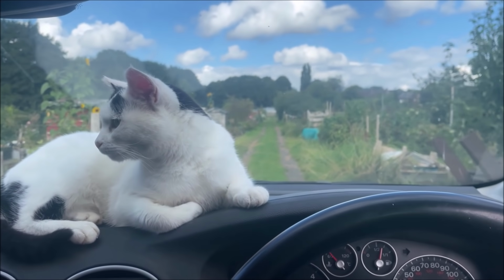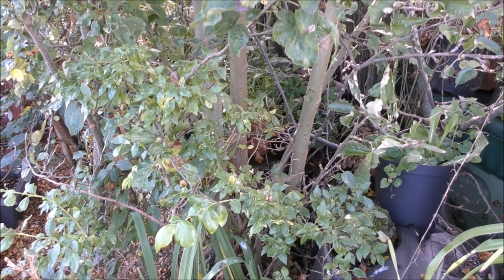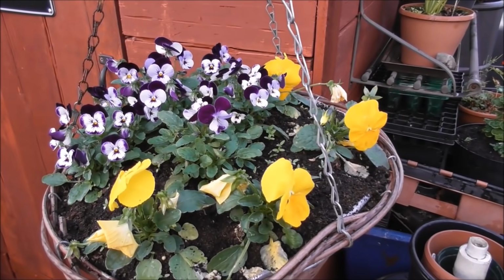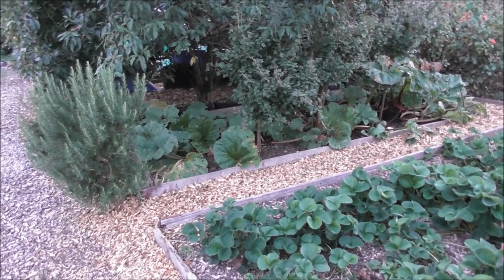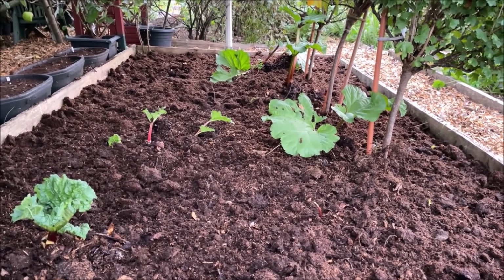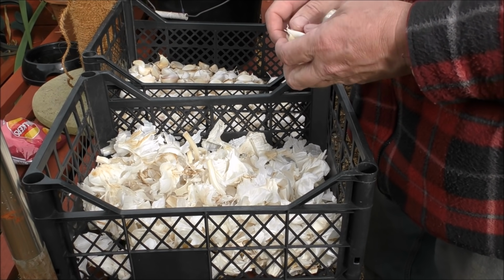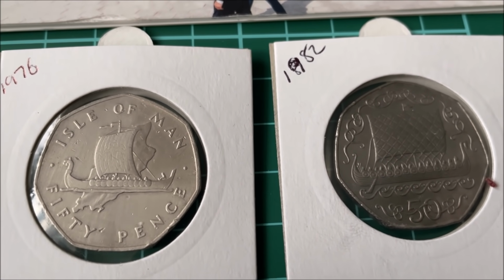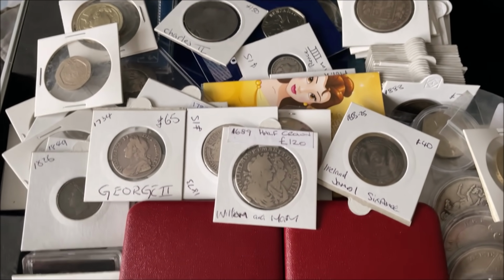Buttercup Taking Her First Driving Lesson And Much More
In this episode I'm going to be cutting a tree down and adding flowers to the rest of my hanging baskets and tidying up my rhubarb bed ,I'm also going to be splitting my Garlic and much more